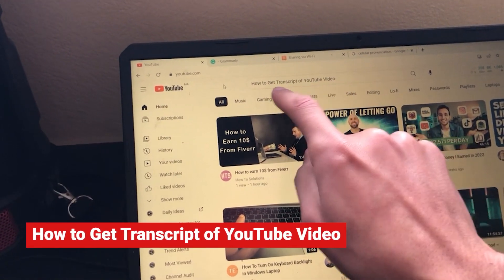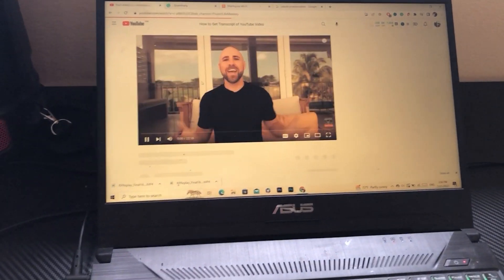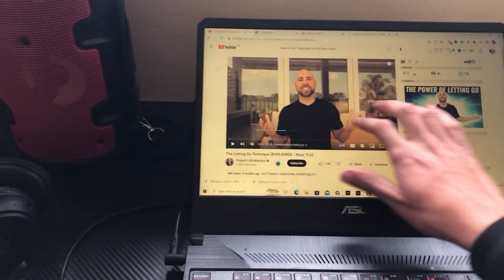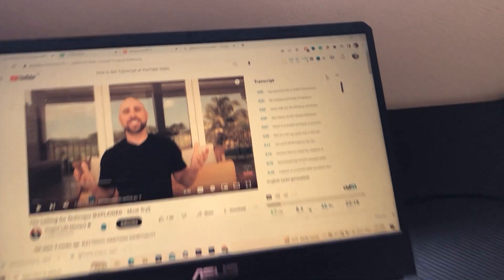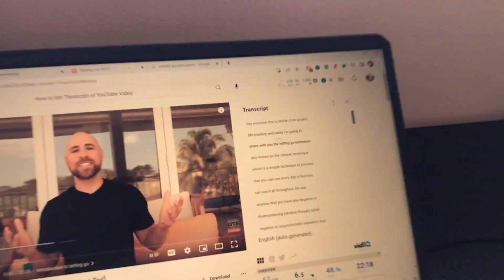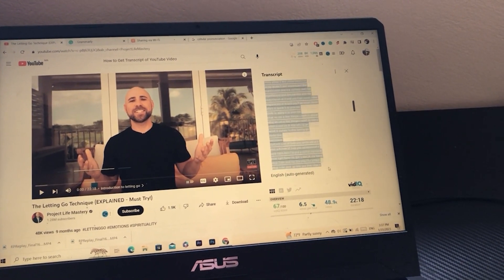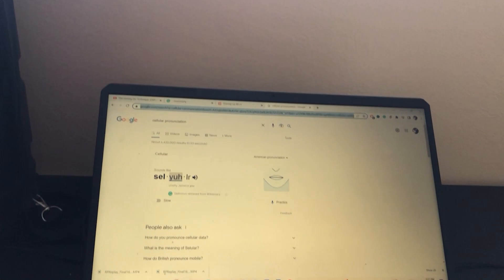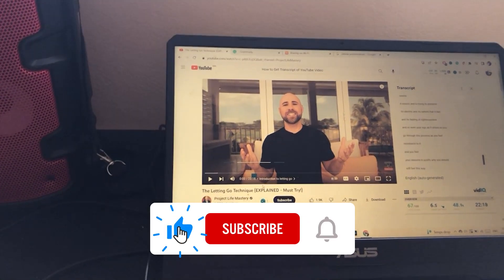How to Open & View a Transcript on YouTube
In this video tutorial, we will show you the step-by-step process of how to open and view a transcript on YouTube. The transcript is a text version of the audio or video content on a YouTube video, and it can be useful for those who are hearing impaired, or for those who simply prefer to read along as they watch. To open and view the transcript, you will need to start by navigating to the video you wish to view. Once you are on the video page, you will be able to find the transcript feature under the video description. We will then walk you through the process of how to open and read the transcript, as well as some tips and tricks for using this feature to its full potential. Whether you are a new or experienced YouTube user, this video will provide valuable information on how to make the most of the transcript feature on YouTube.